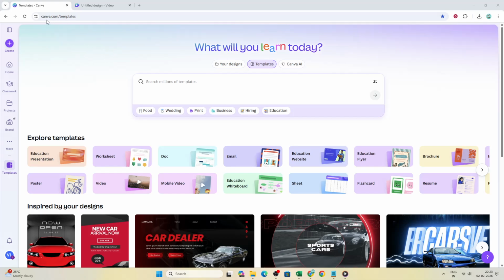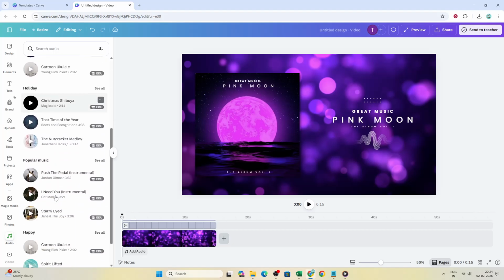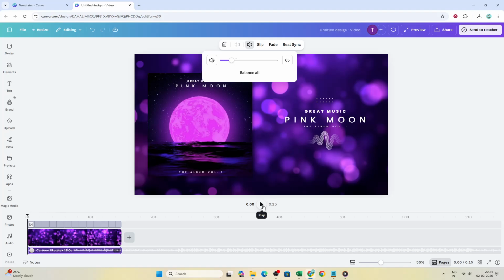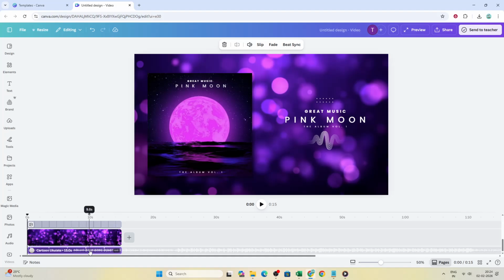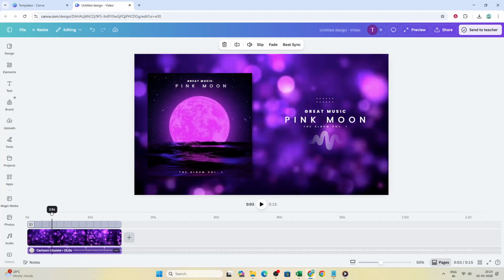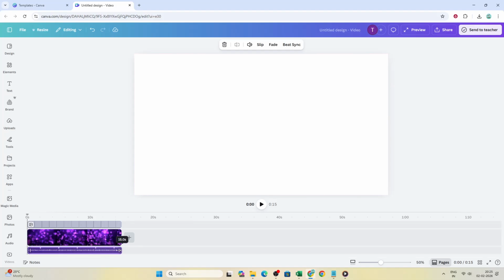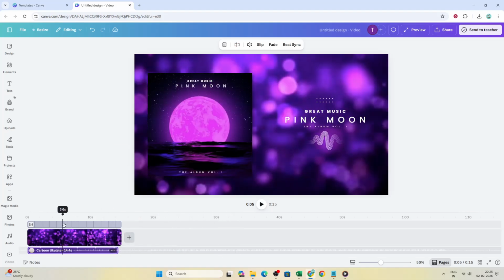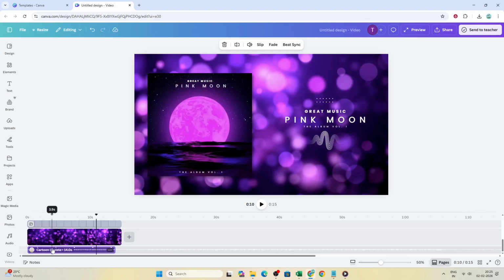How To Edit Audio In Canva - Adjust Volume, Trim, Clip Audio Tracks (Step By Step)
Master how to edit audio in Canva with this step-by-step tutorial on how to adjust volume, trim clips, and manage multiple audio tracks. This video is perfect for creators looking to improve their Canva video editing workflow.